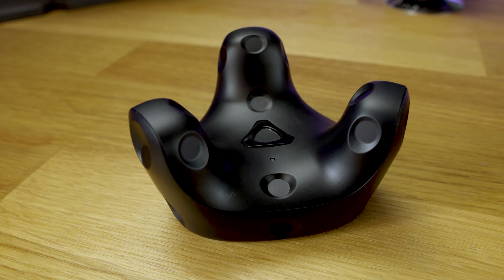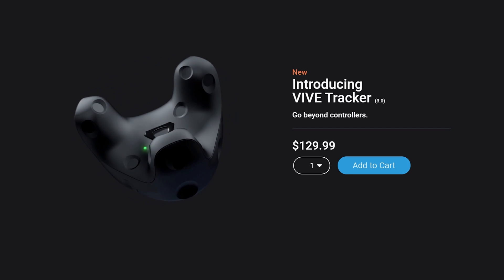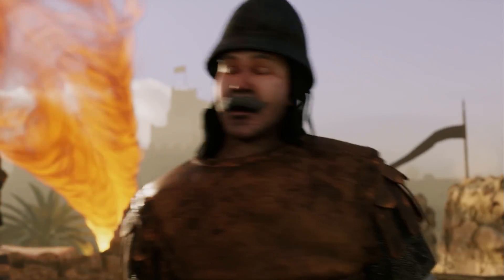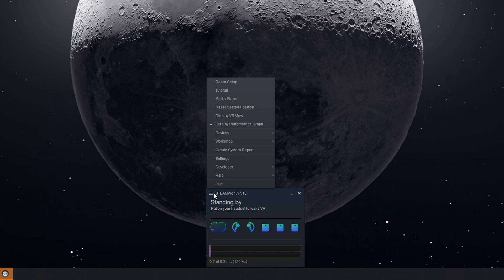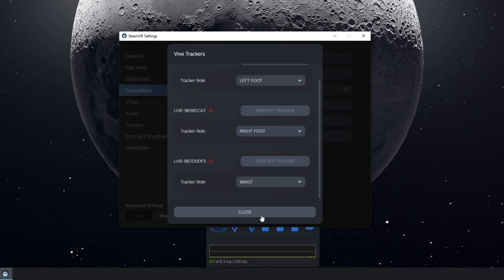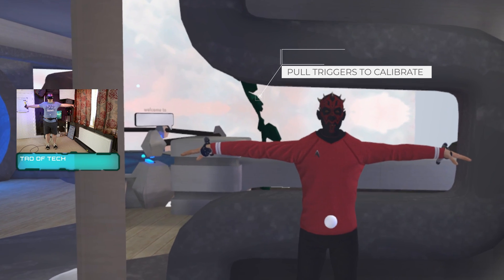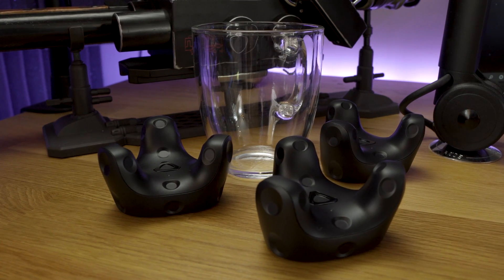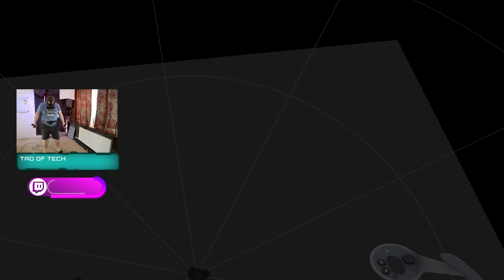How To Do Full Body Tracking in VR using the Vive Tracker 3.0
A guide on setting up Full Body Tracking using the Vive Tracker 3.0
Vive Tracker 3.0
▷ Amazon US
▷ Amazon UK
▷ Amazon Canada

Rebuff Reality TrackBelt + 2 TrackStraps
▷ Amazon US
▷ Amazon UK
▷ Amazon Canada

0:00 Intro
1:10 What you will need
2:01 What you can use it for
3:20 How to set it up
6:35 Calibrating your avatar
8:30 Playing games
9:40 Development project
10:13 Vive Tracker 3.0 Review
11:53 Final thoughts
12:10 Outro